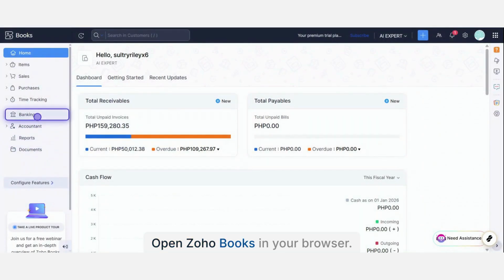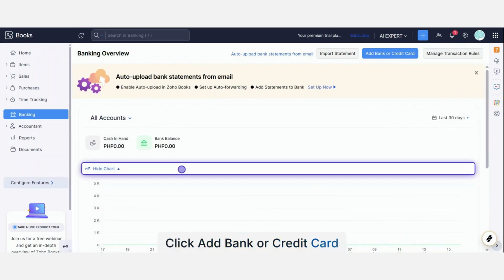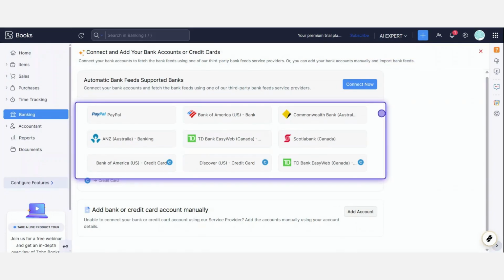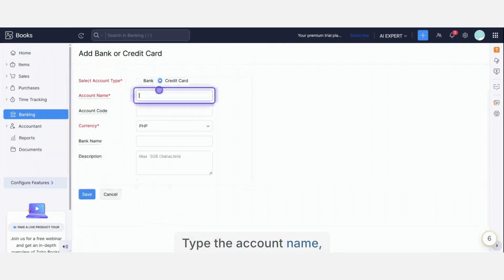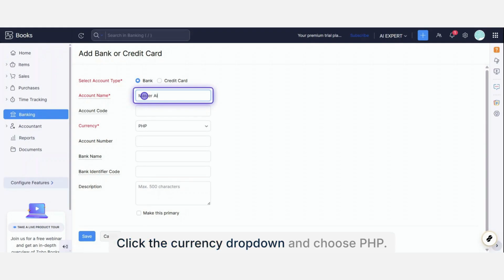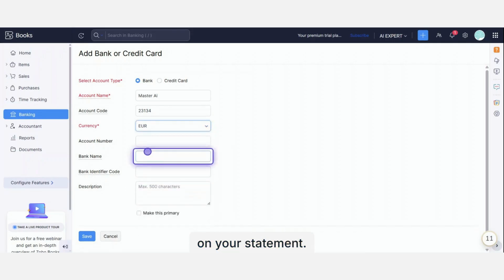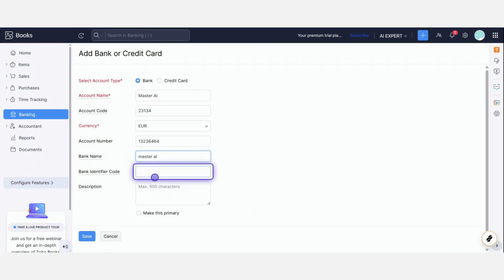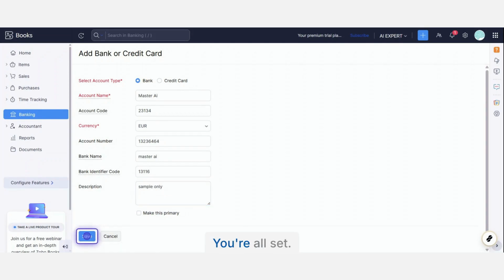How to Add a Credit Card Account in Zoho Books (Updated 2026)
In this video, we discuss how to add a credit card account in Zoho Books, a step-by-step guide to streamline your financial tracking. We'll walk you through adding a credit card account, setting up the account details, and configuring it within the Banking section. Whether you're new to Zoho Books or looking to optimize your workflow, this tutorial covers everything you need to know about credit card integration.

00:00 Introduction
00:18 Navigate to Banking Section
00:30 Add Bank or Credit Card
00:46 Select Credit Card Type
01:03 Enter Account Code and Currency
01:20 Enter Account Number and Bank Details
01:45 Save Credit Card Account